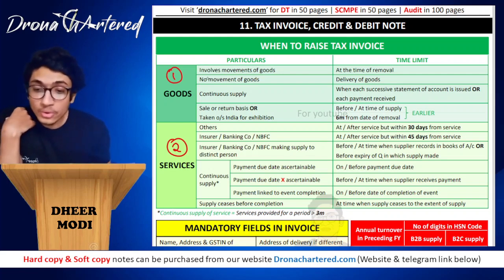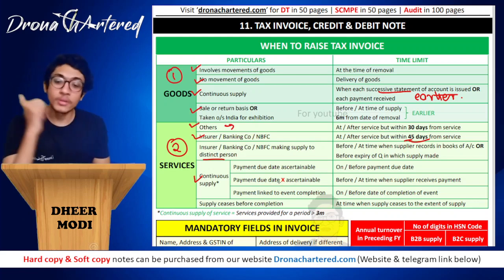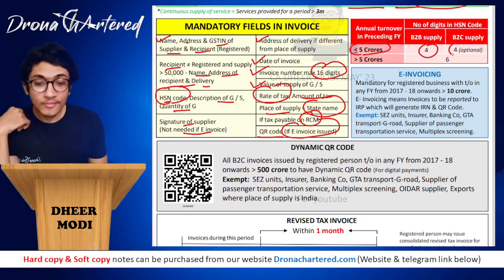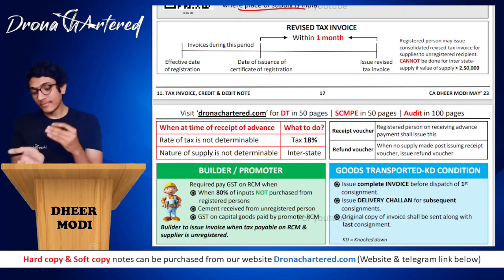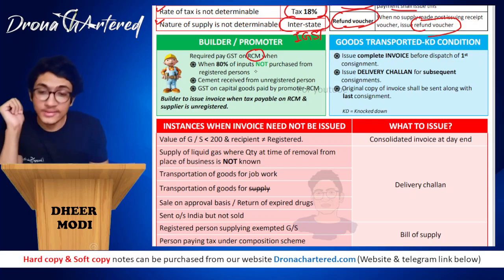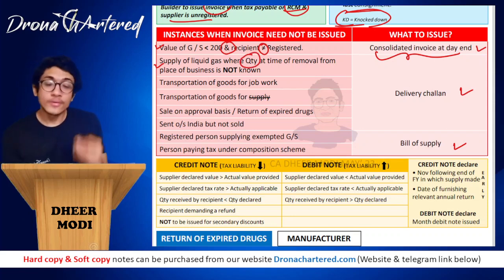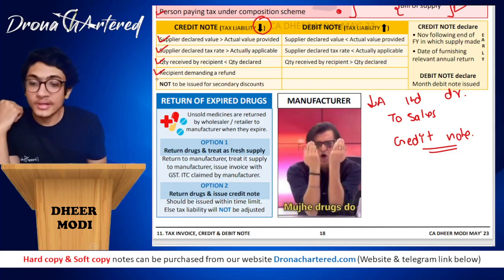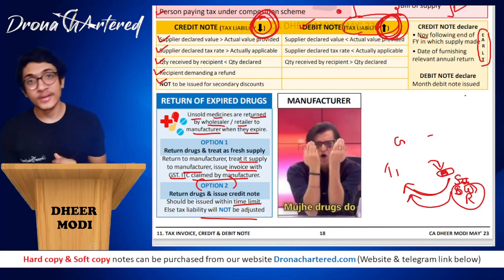Tax invoice, credit & Debit note Revision ENGLISH May 23 | CA Final IDT in 50 pages | CA DHEER MODI